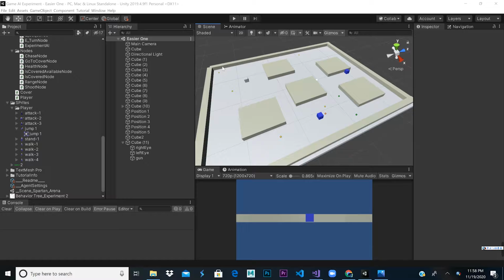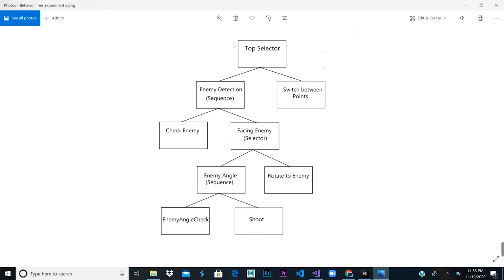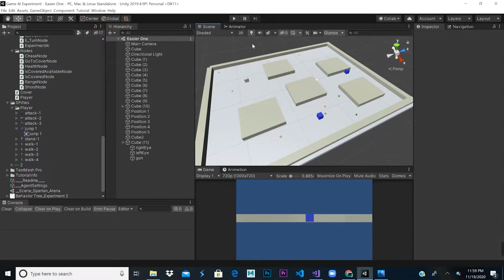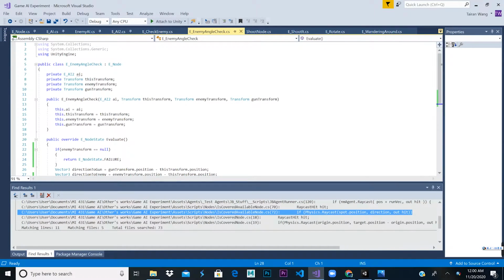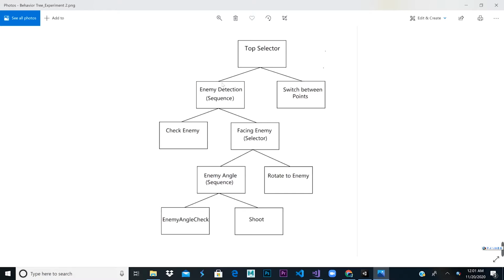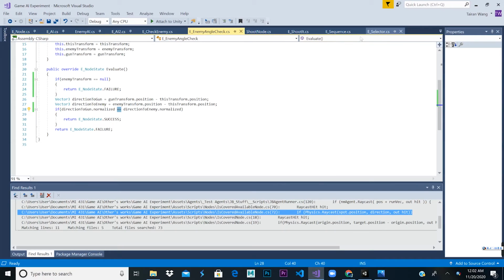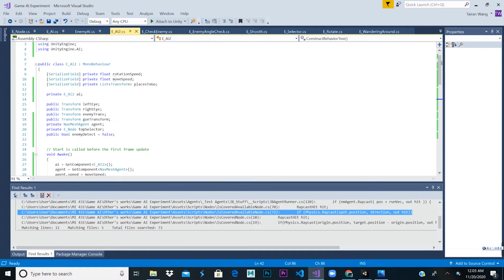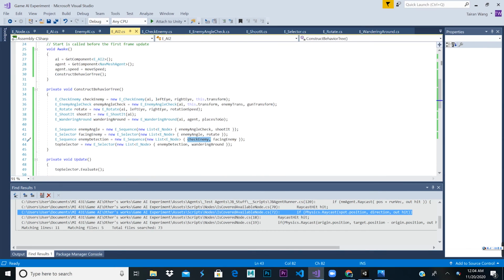Tairan Wang AI Creative Section 2